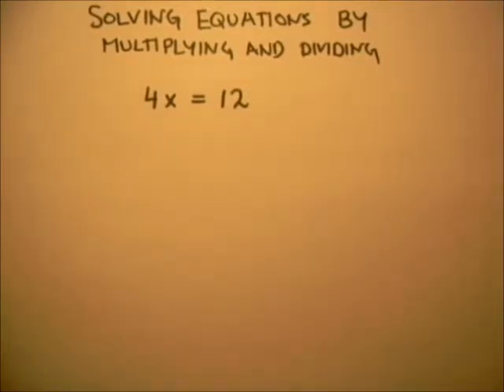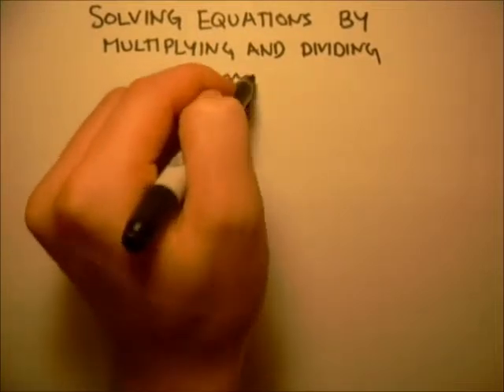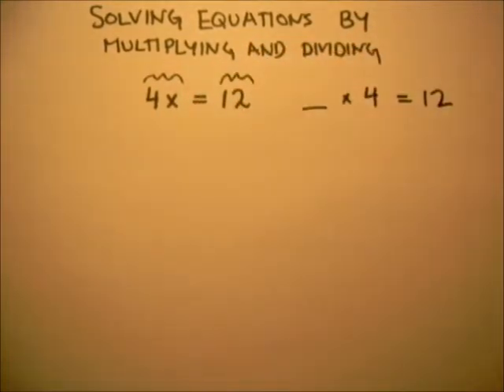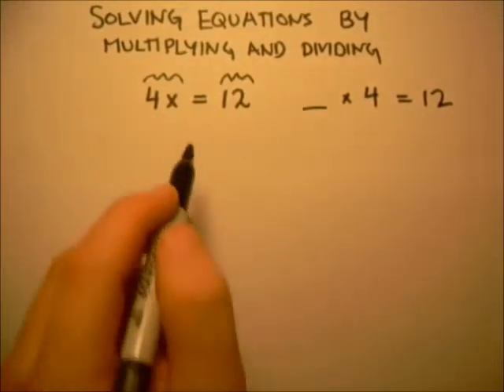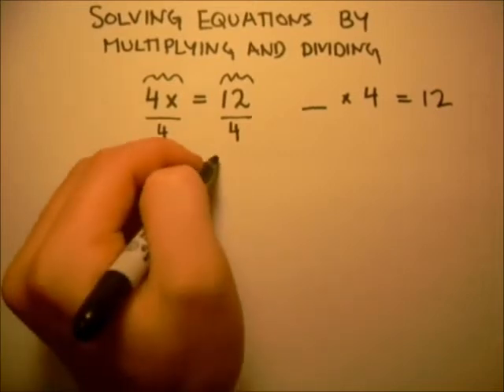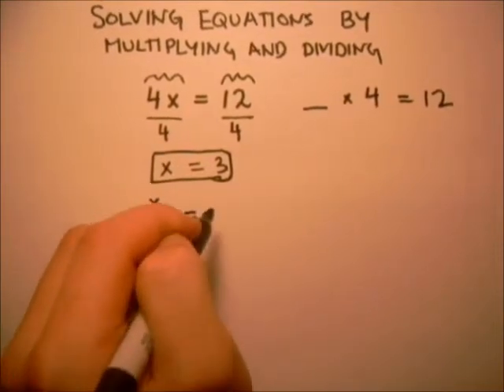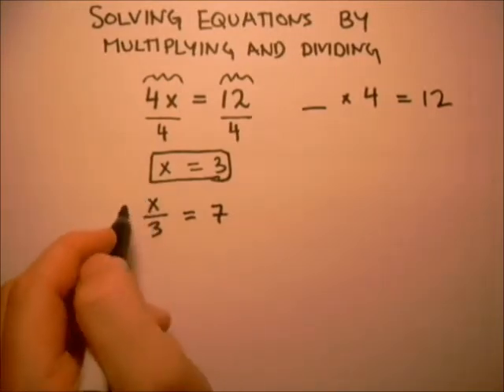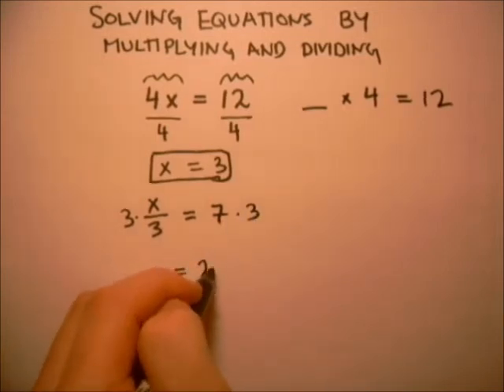Solving Equations by Multiplying and Dividing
A simple introduction to the use of multiplication and division to solve equations for x.